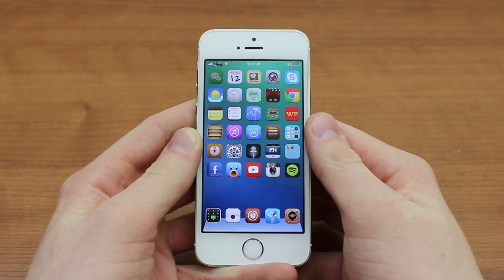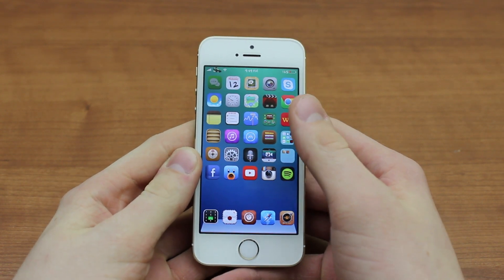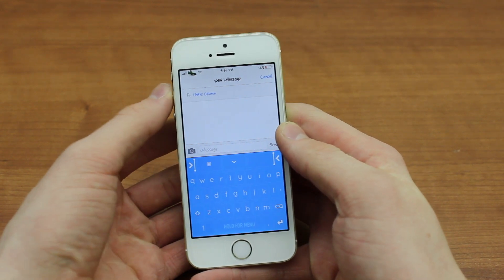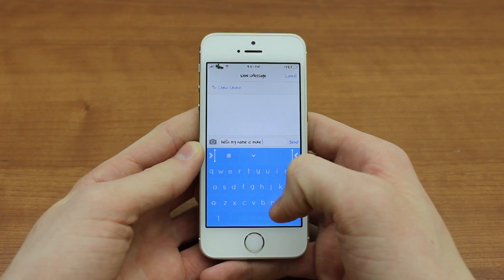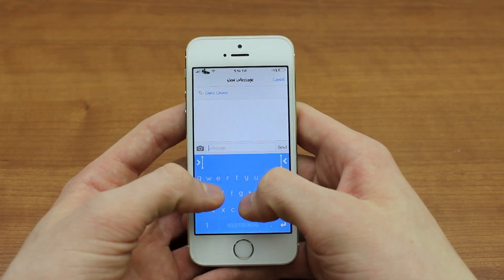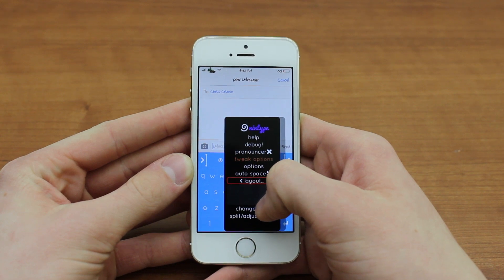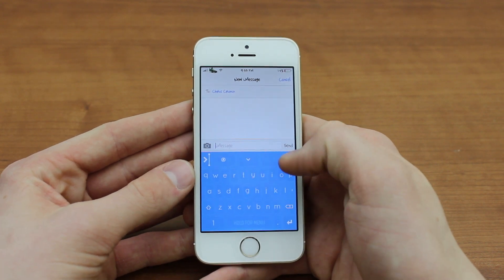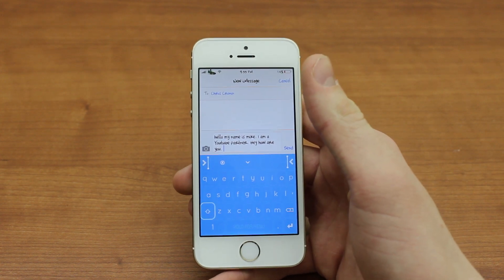HipJot Tweak Review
In this video, I review a new keyboard tweak (currently in beta stages) known as HipJot on this week's episode of Tweak of the Week.